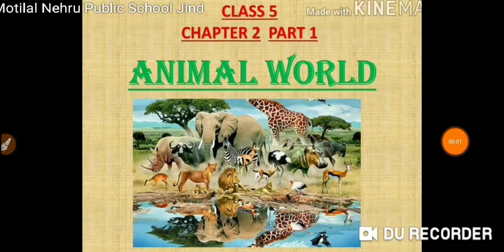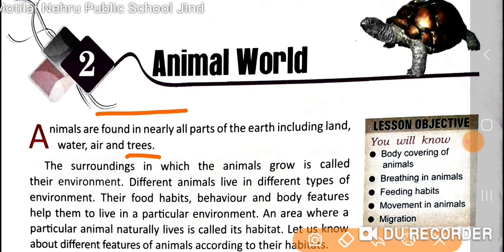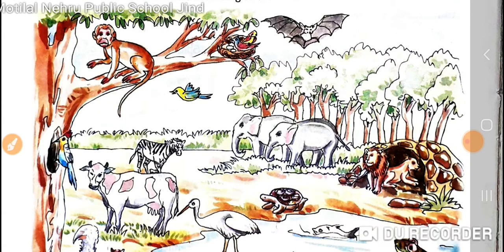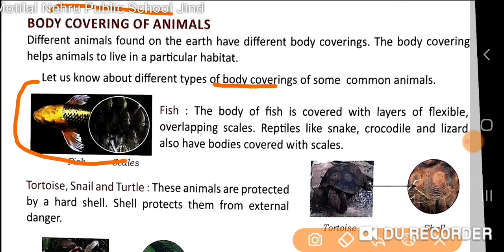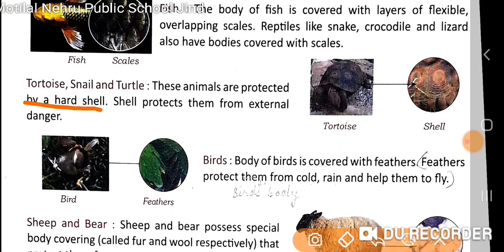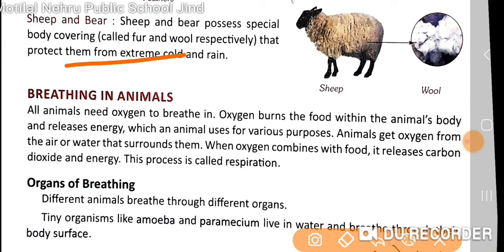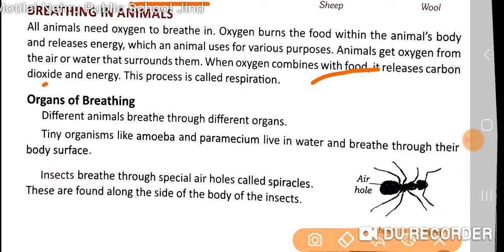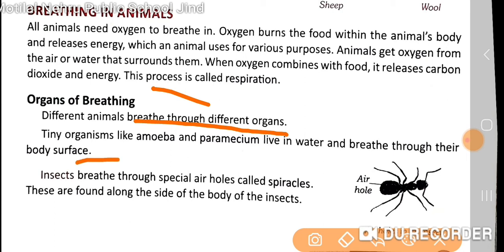Chapter 2nd Animal world for 5th science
We discuss about
Body covering animals
Fish
Tortoise